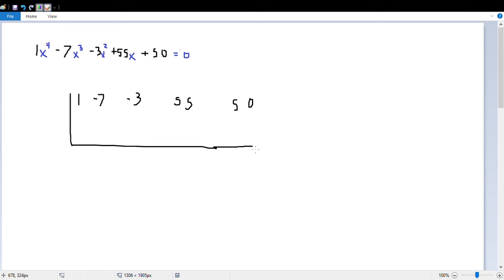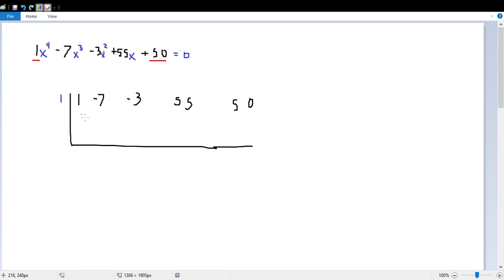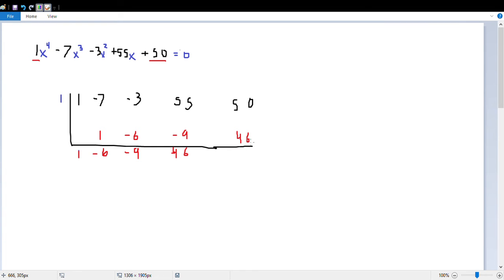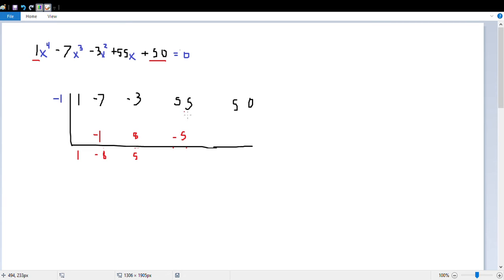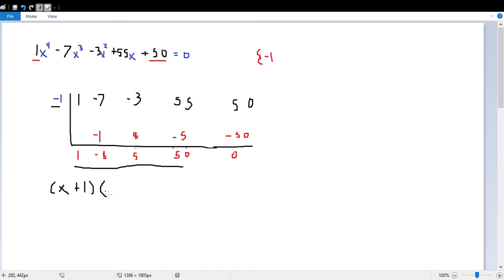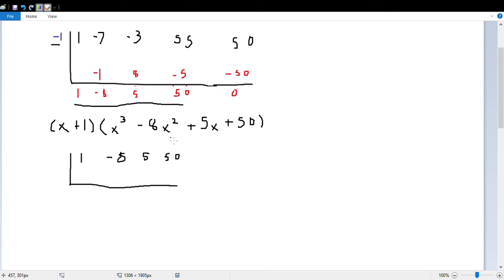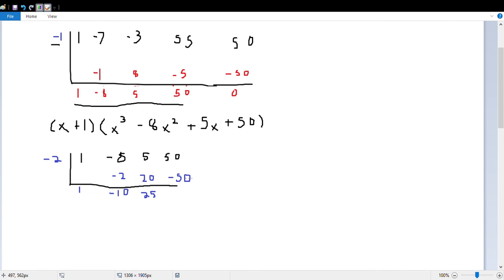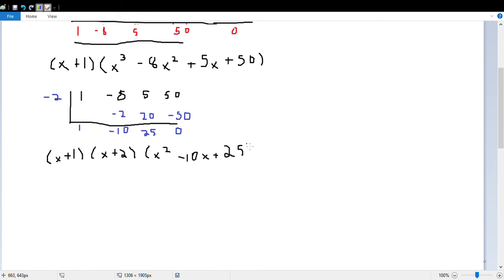Guessing Rational Roots to Solve a Polynomial Equation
In this video, I demonstrate how to guess the possible rational roots of a polynomial equation.  We test them by dividing using synthetic division, and fully factor the polynomial.